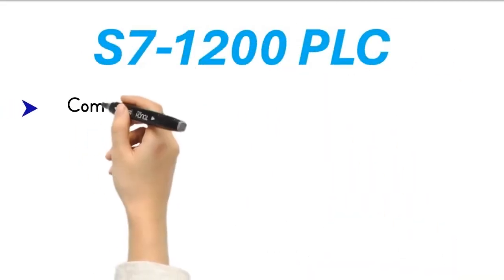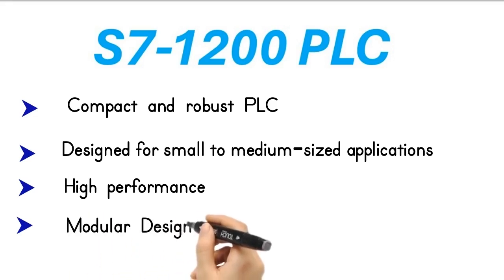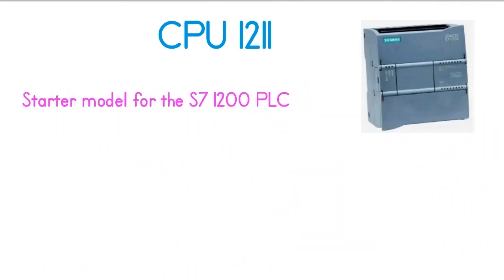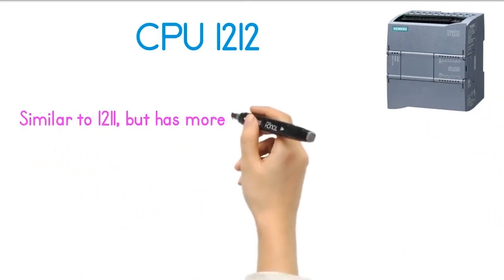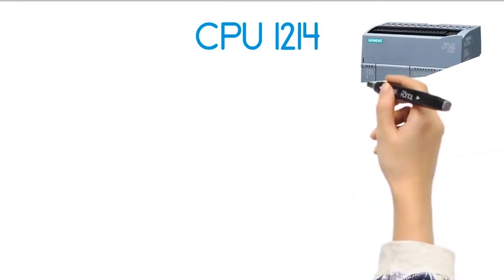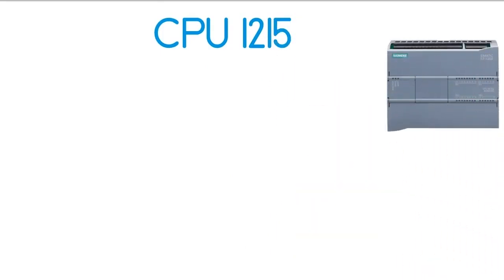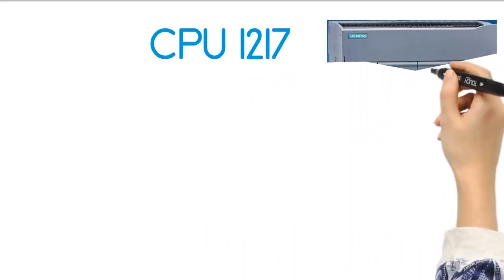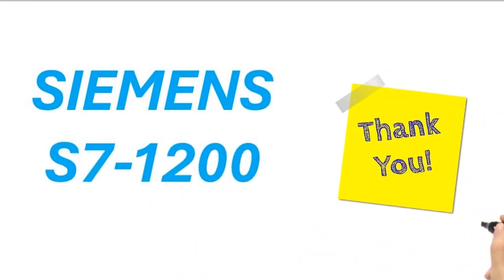"Siemens PLC S7-1200 Series: Features, Applications, and Benefits"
Welcome to our latest video where we delve into the world of Siemens S7-1200 PLC models! Whether you're a seasoned professional or just starting out in the field of industrial automation, understanding the different models of the Siemens S7-1200 PLC is crucial. In this video, we'll take you on a detailed tour of the various S7-1200 models, their features, capabilities, and applications.

Siemens S7-1200 PLCs are renowned for their reliability, performance, and flexibility, making them a popular choice in a wide range of industries worldwide. From small-scale applications to complex automation tasks, there's a Siemens S7-1200 model tailored to suit your specific needs.

Whether you're an engineer, technician, student, or simply curious about PLC technology, this video is a must-watch. Don't miss out on this comprehensive guide to Siemens S7-1200 PLC models – hit play now and take your knowledge to the next level!